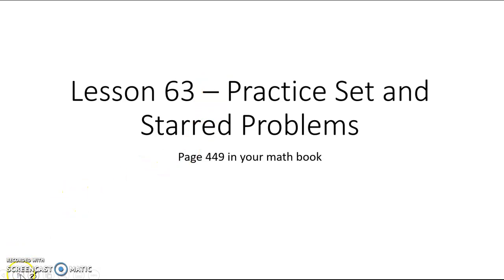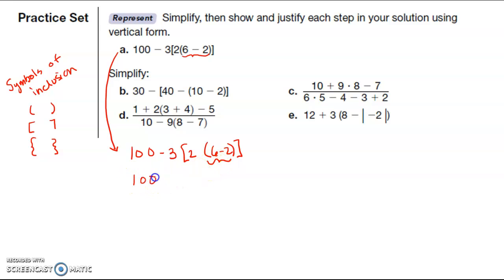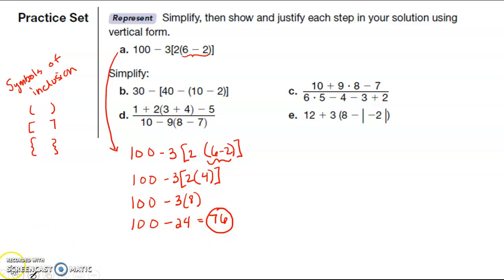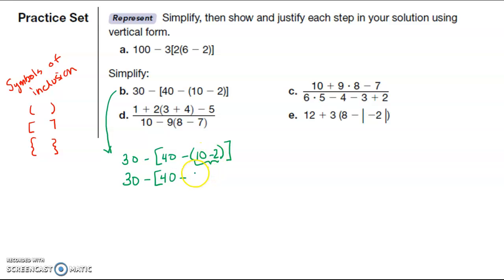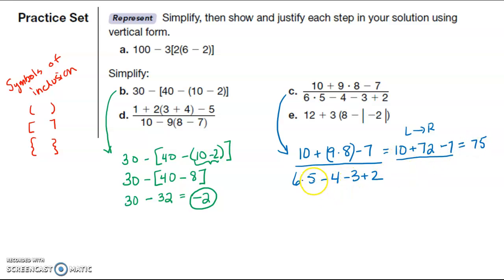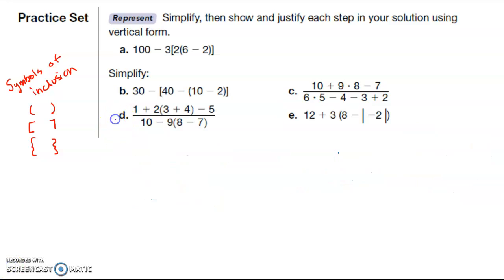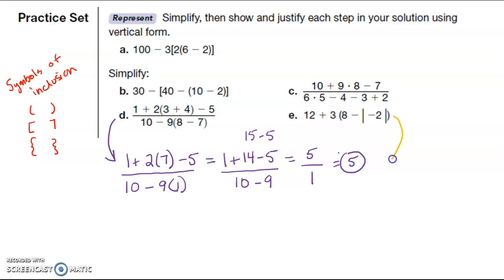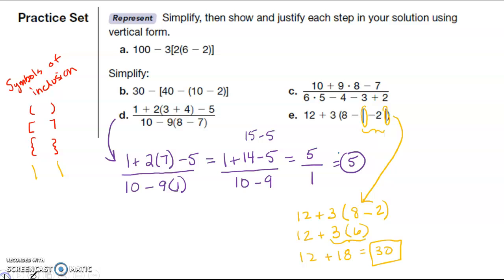Lesson 63 Practice Set Video